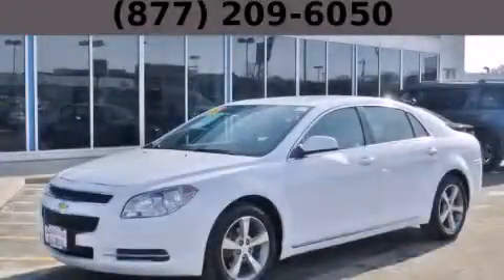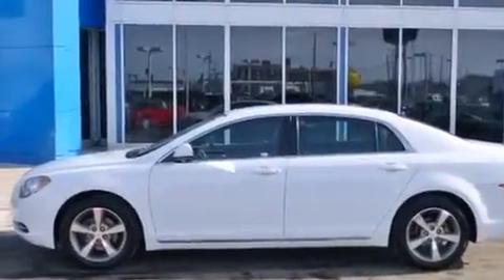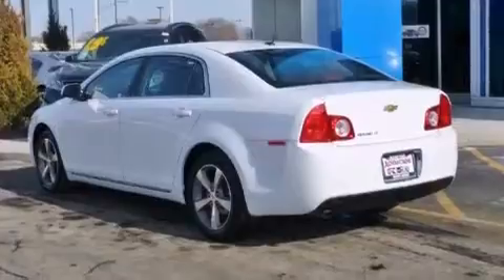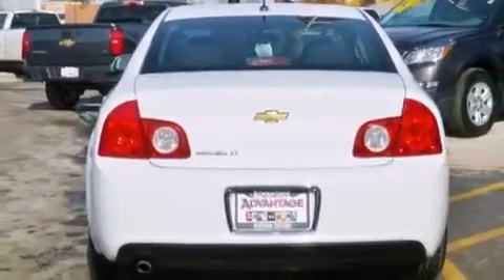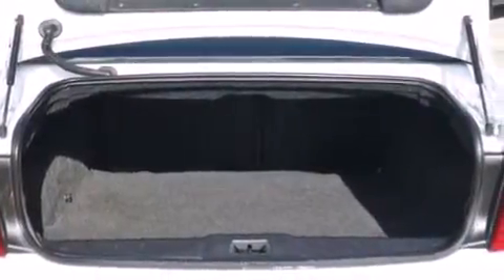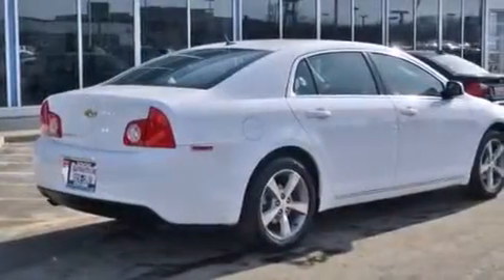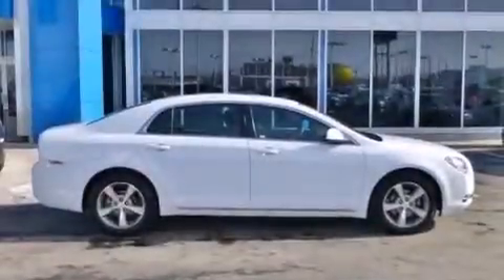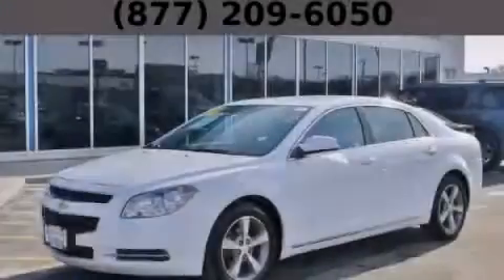2011 Chevrolet Malibu Hodgkins IL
Year : 2011
 Make : Chevrolet
 Model : Malibu
 Engine : Ecotec 2.4L DOHC 16-Valve 4-Cyl VVT MFI Engine

 Miles : 34,417

 Pre-Owned 2011 Chevrolet Malibu Hodgkins IL